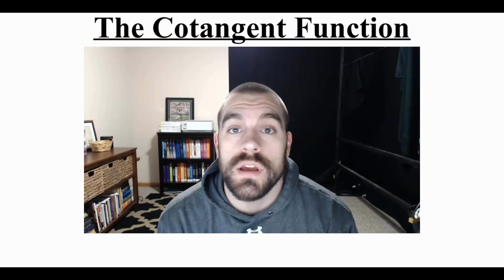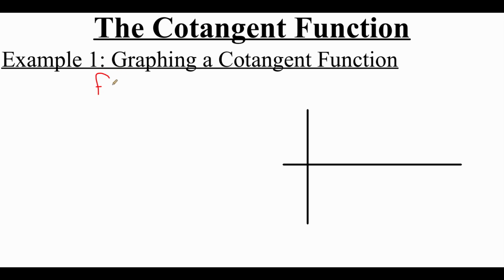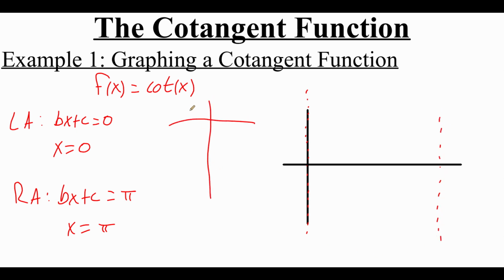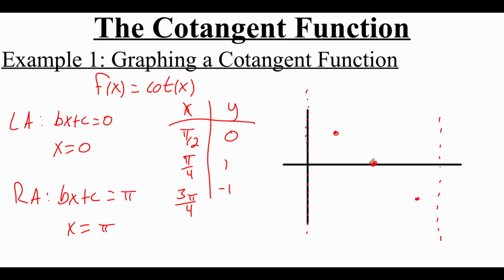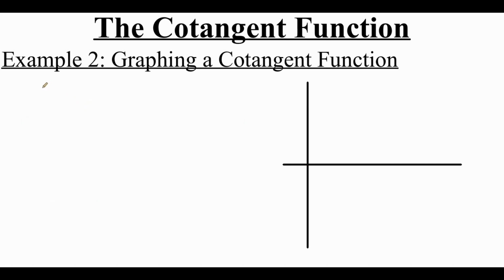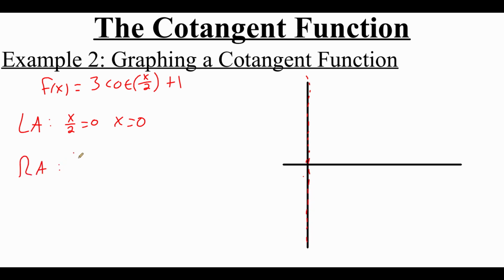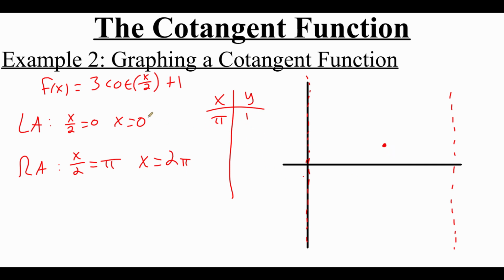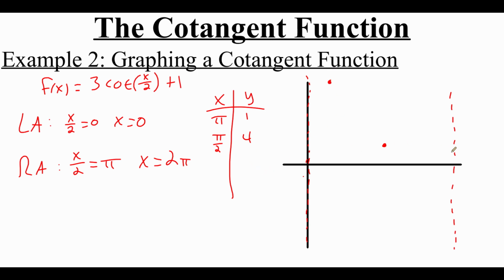4.5.2 The Cotangent Function